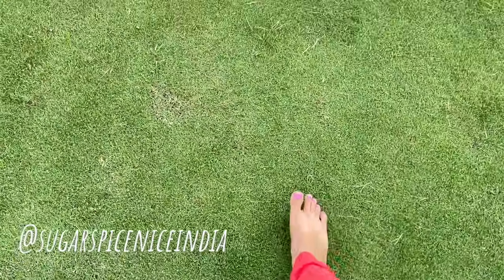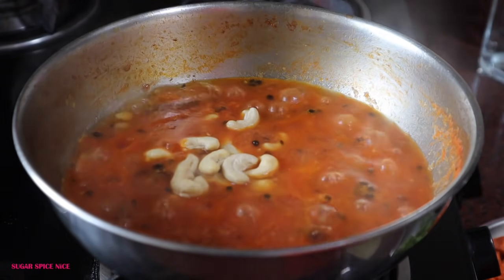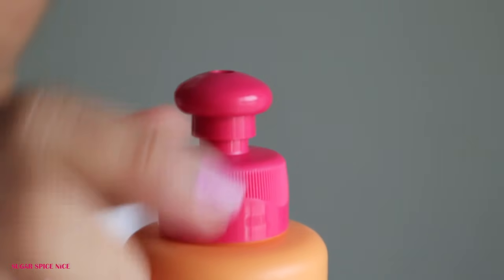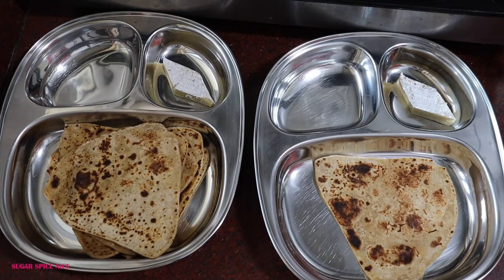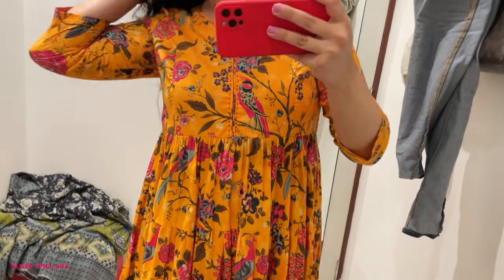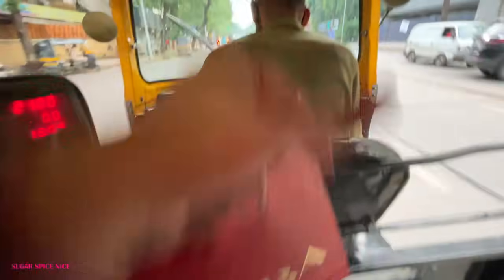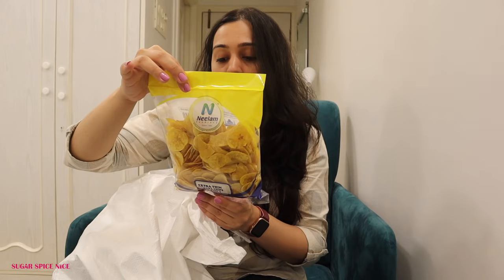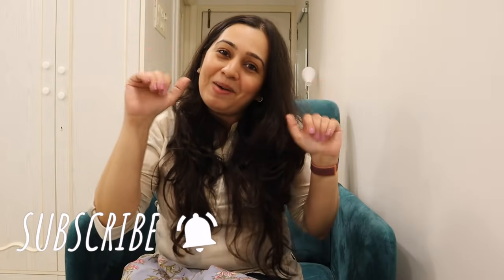VLOG - mini THALI Lunch, Indian Snacks haul - FARSAN, Khar Street food BHEL & Shopping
This video is a day in my life. Its a VLOG, where i make a mini thali lunch at home, did an Indian snacks haul, enjoyed khar street food and did a bit of kurta dress shopping. Hope you enjoyed.
I have shared my experience of using the L'oreal Paris No Haircut range - the shampoo, conditioner & the no haircut cream.
Below are the purchase links for the products
NoHaircutCream

Neelam Foodland address
5,6,7 Tanna kutir, C.D.Marg, 5,6,7, 17th Rd, Corner, Khar West, Mumbai, Maharashtra 400052
check their stuff on amazon

Bhelpuri - one of my favorite street food in Khar right outside Glanz fabrics
Jains Arcade, 374, Chitrakar Dhurandhar Rd, Khar West, Mumbai, Maharashtra 400052

00:00 A Day In my Lfife
00:12 Morning Routine
00:42 Mini Lunch Thali
02:48 L'oreal No Haircut Cream, shampoo, conditioner review
04:49 Shopping at Biba
07:00 Indian snacks at Neelam Foodland
07:47 Khar Street Food - Must have bhelpuri, pani puri
08:30 Indian snacks haul
More vlogs

Equipments:
Camera : Canon M50

sugarspiceniceindia, dayinmylife, adayinmylife, dayinthelife